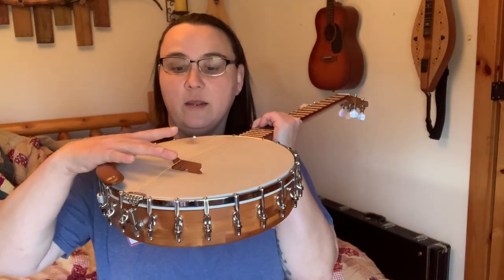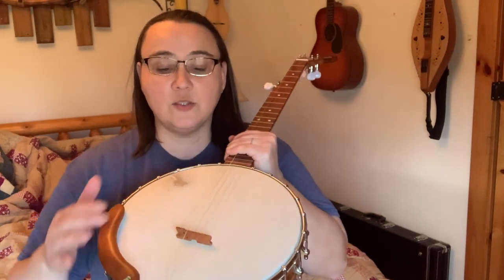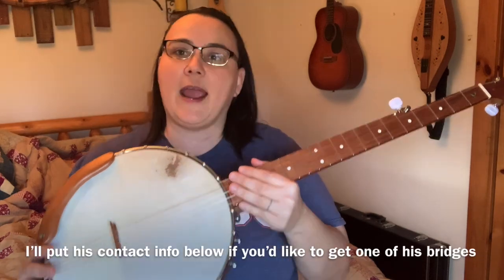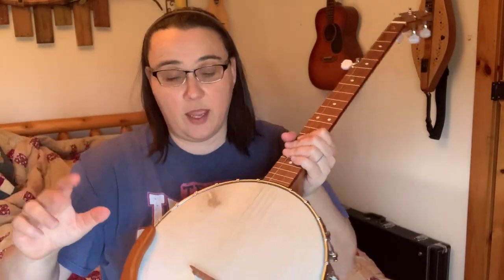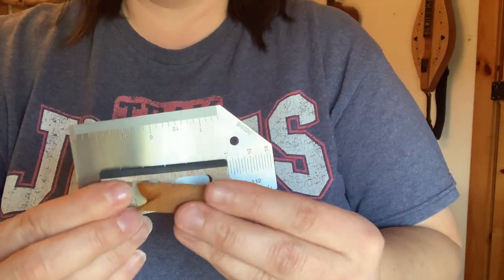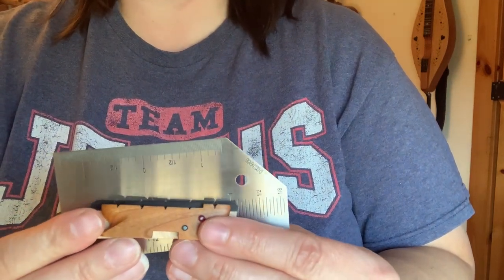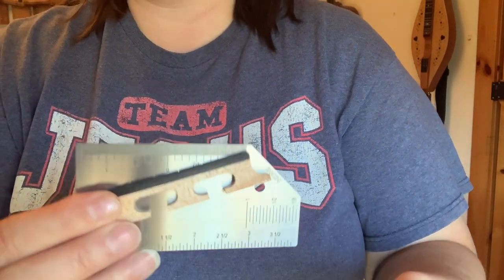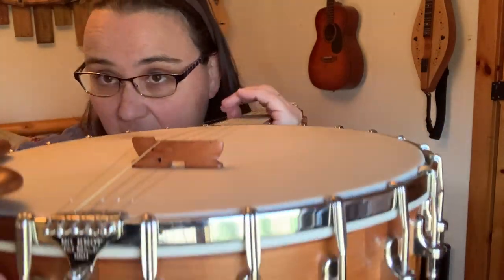A Tip about How Bridges Can Drastically Change Your Playing | Banjo Tips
Here I give you tips about how a shorter spaced bridge and a raised 5th string may be a help to you.

For banjo - Stone Cherry
Grover compensated bridge
Strings I use
Fretboard cleaner

Fretboard cleaner

Seagull M4 in G pack
Seagull M4 in D pack
D Strings Ball End
Cool straps
Snark tuner
Kyser capo (works on banjo too)
Variety pack of picks

Have you been saved by the Blood of Jesus?  Do you need to get in the Word?  Have questions, need answers -  ASK, SEEK, KNOCK!